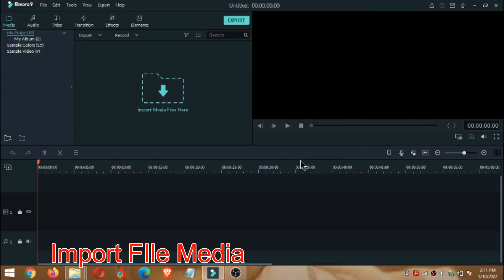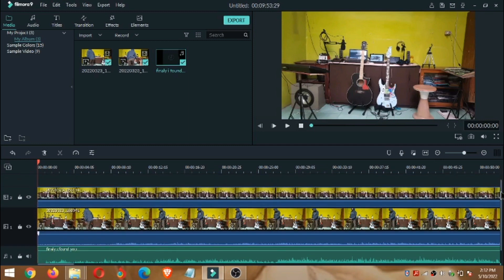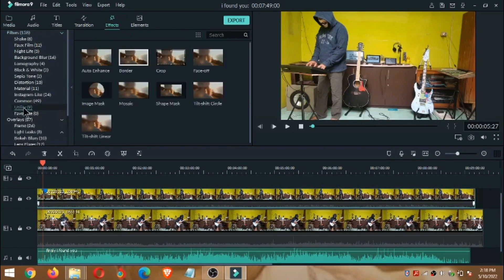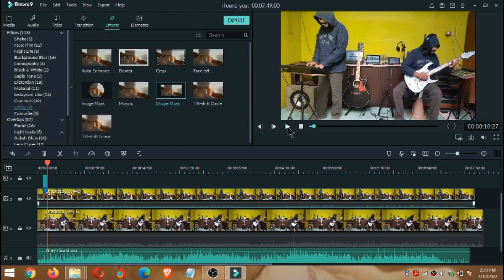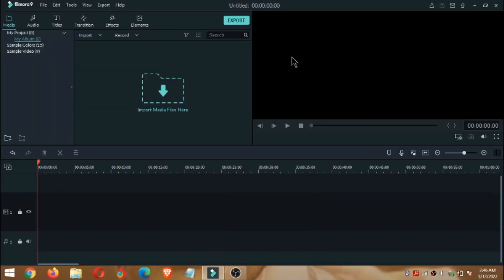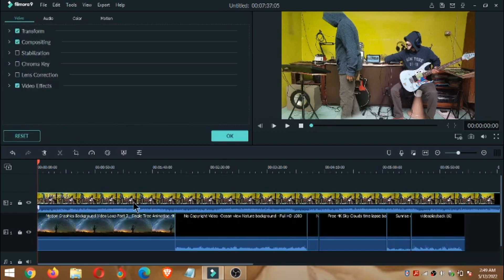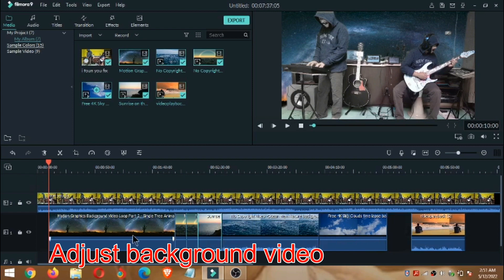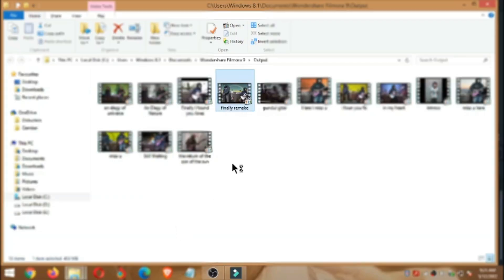Cara mudah & cepat Cloning dan ganti background video dengan FIlmora 9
Equipment:
Video Editing :Wondershare Filmora 9
Video Recording: Motorola E4+
Audacity Recording Software
X7 Sound Card
Rockwell RG01 Guitar
Techno T5000 Keyboard
Behringer CS 400 Compressor
Local Cheap Distortion effect

Backing Track by @Nick Neblo
Instrumental Piano Guitar Ballad Backing Track A minor C major
Thanks for your Sweet BT bro..